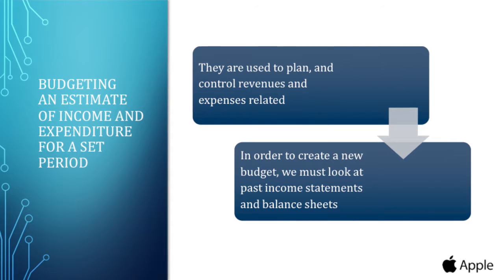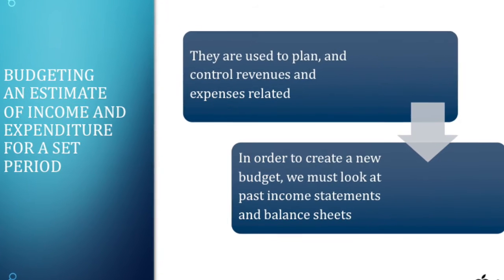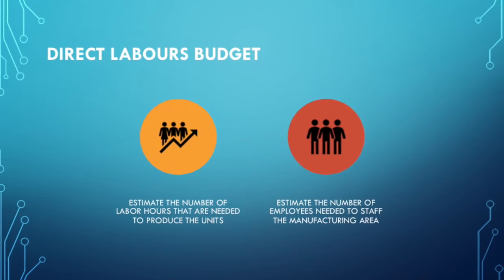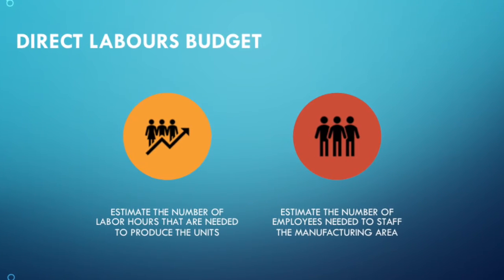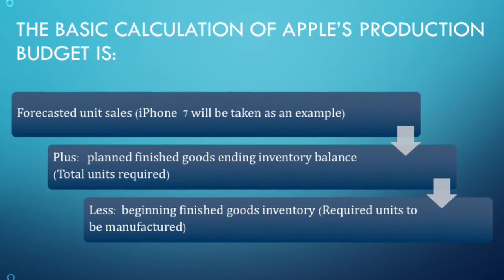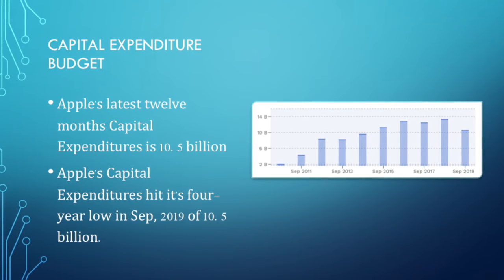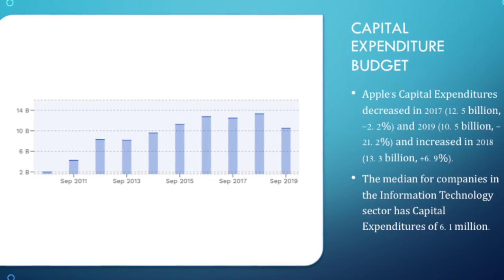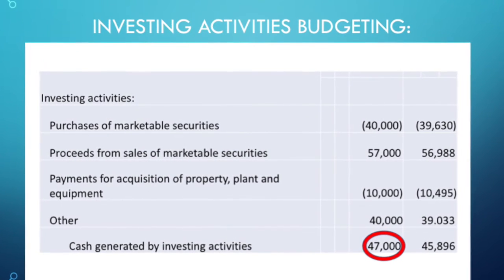Budgeting - Accounting for managers CACC 220/520